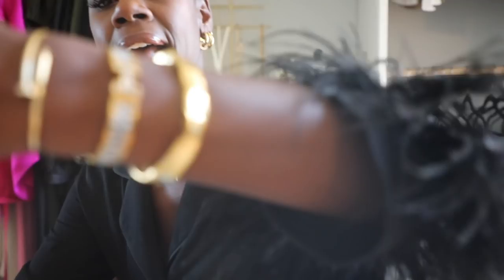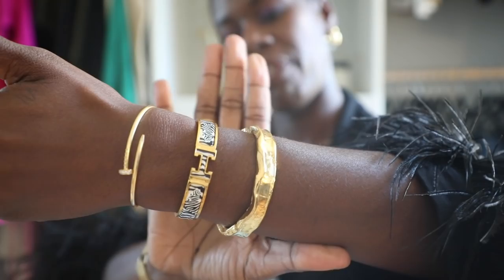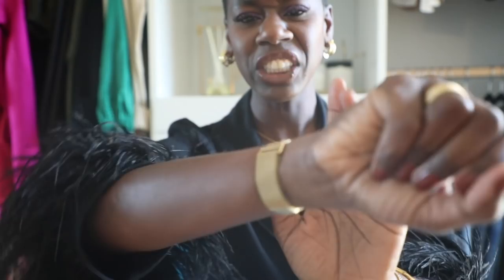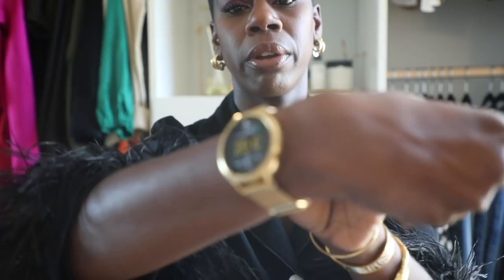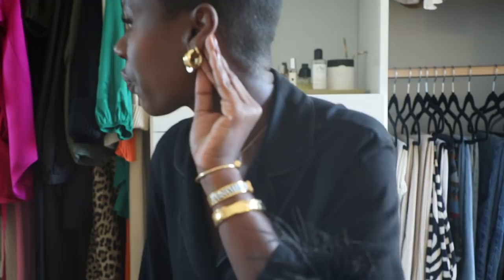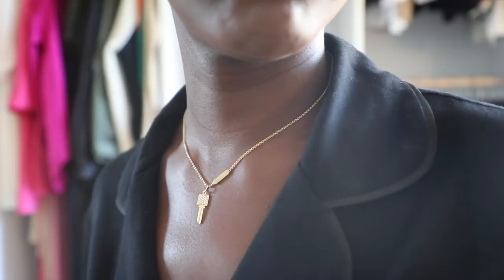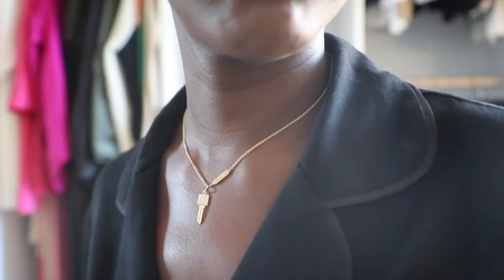Fall Luxury and Affordable Haul | Loewe, Bottega, Aritzia, Lulu's & More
Hi loves! In this video, I'm sharing a luxury and affordable haul. I hope you enjoy my new pieces! All links are down below with size-inclusive options.

If you liked this video, then you'll love my video on five tips to build a capsule wardrobe

How to Declutter Your Wardrobe and Curate a Style You Love e-book

3. Hermés Clic Clac Bracelet

Items Mentioned In Order:
1. Bottega Sunglasses -- Call Orlando Premium Outlet Location
2. Loewe Loafers -- Call Woodbury Commons Outlet Location
6. Lulu's Two-Piece Sweater Dress
8. Nasty Gal Colorblock Jeans

My Sizes:
US 6
28 Waist
Medium

Follow Me